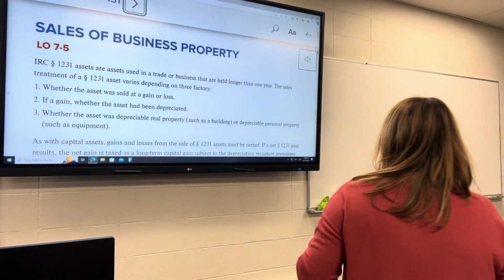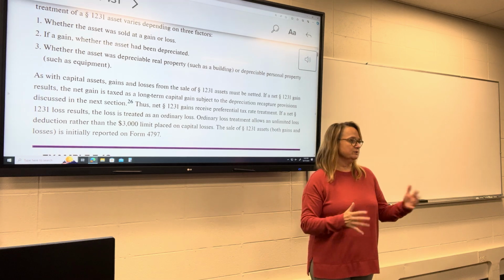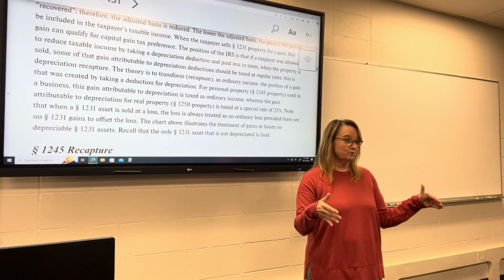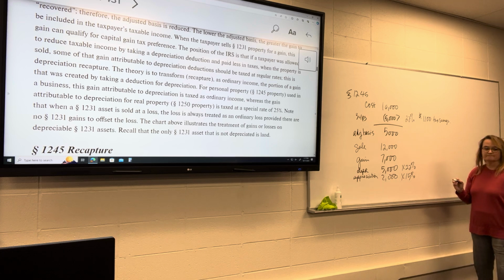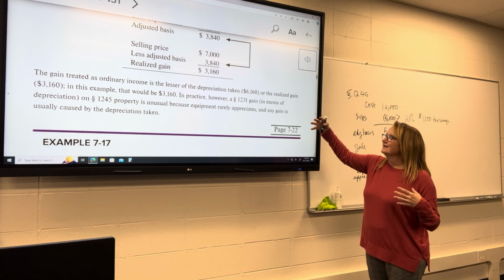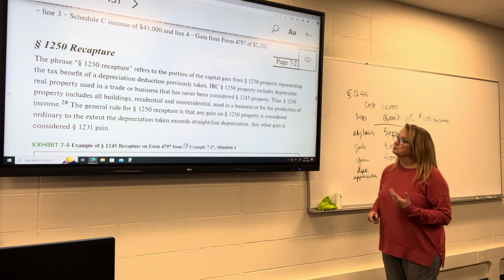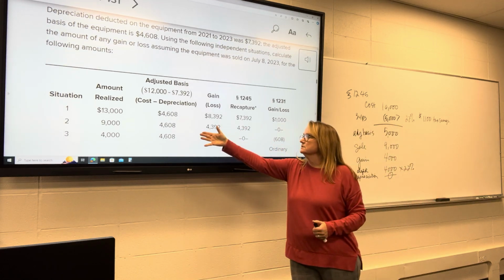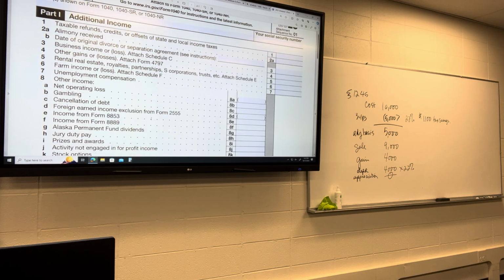Income Tax Accounting, Fall 2024, chapter 7, LO 7-5, sale of business property